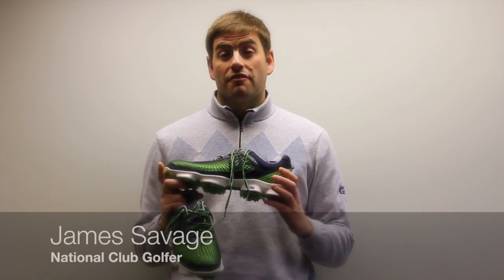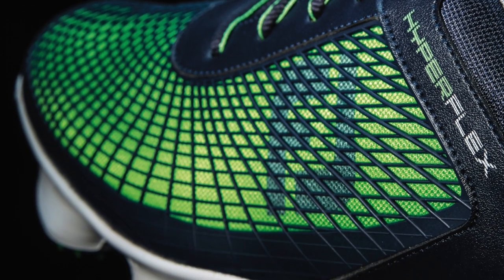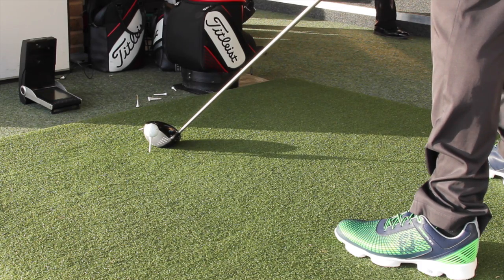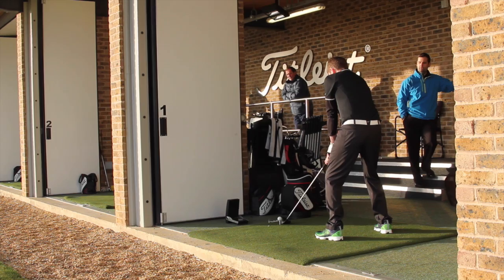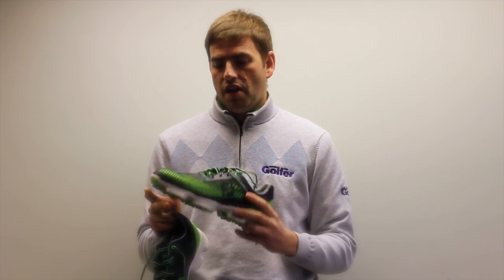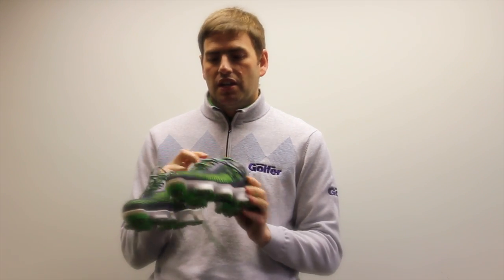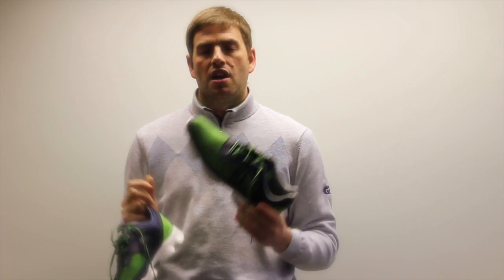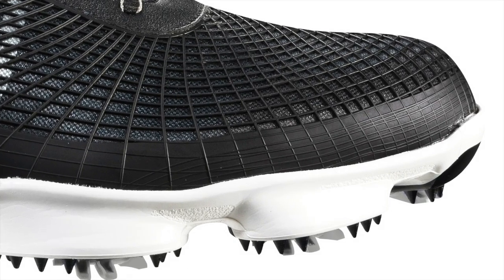FootJoy HyperFlex review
We review the new Hyperflex golf shoes from FootJoy as debuted by Hunter Mahan at the 2014 Ryder Cup at Gleneagles